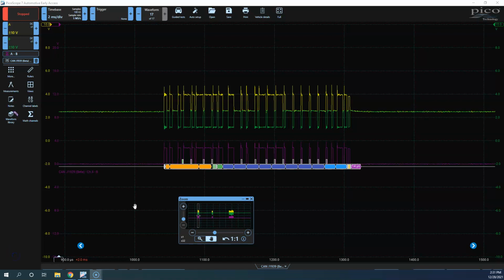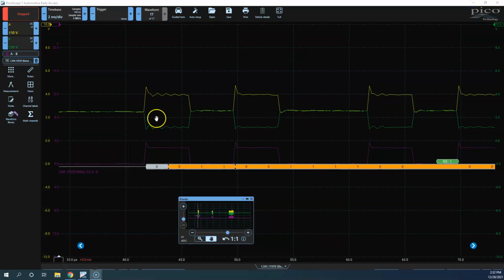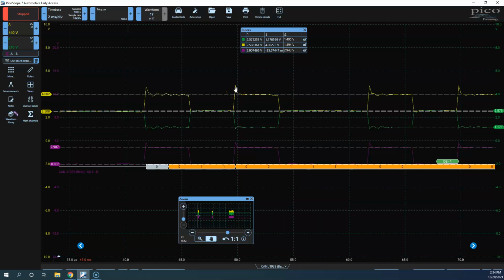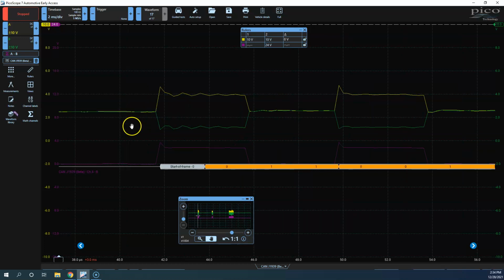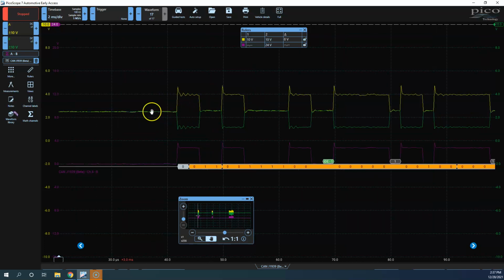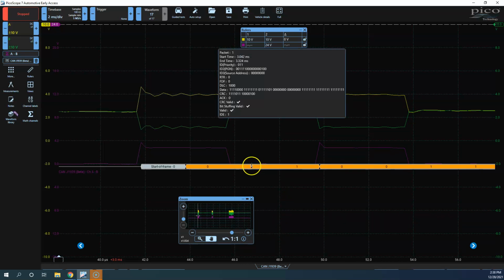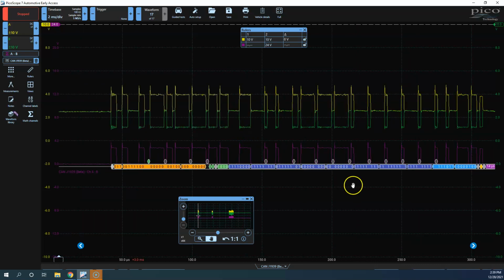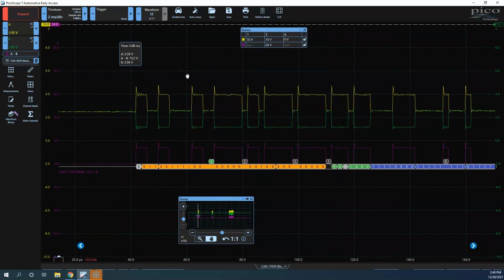Advanced J1939 Logic States 2